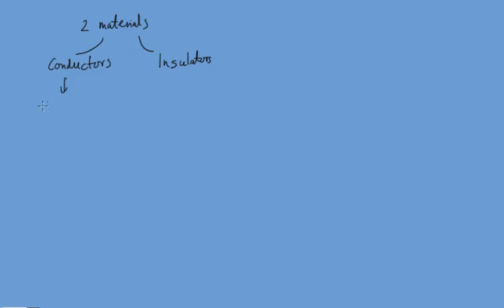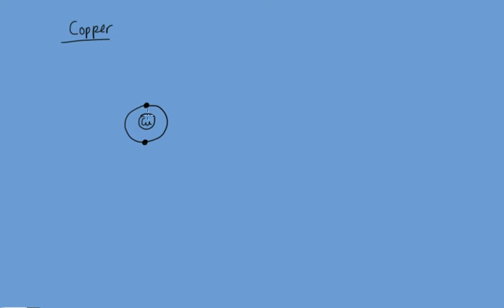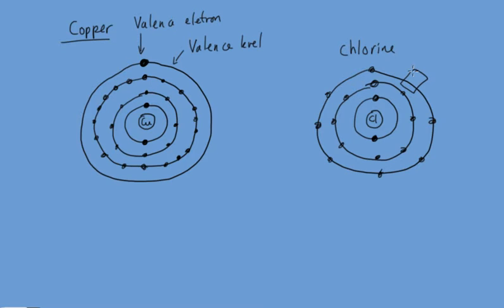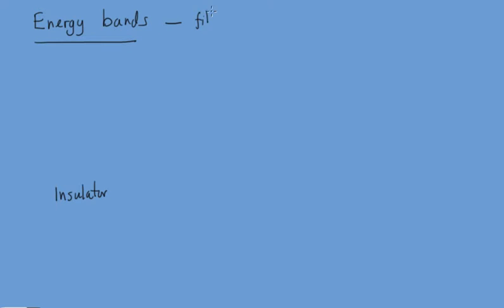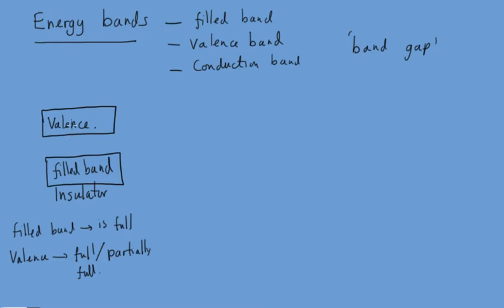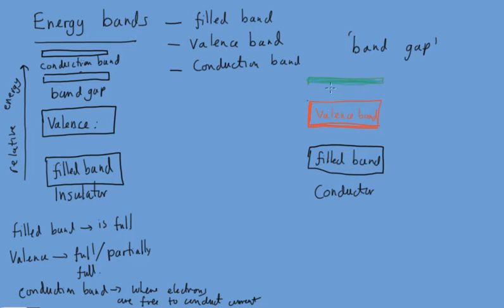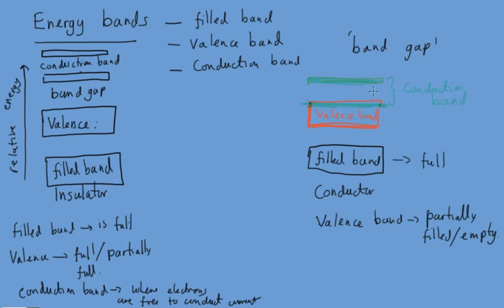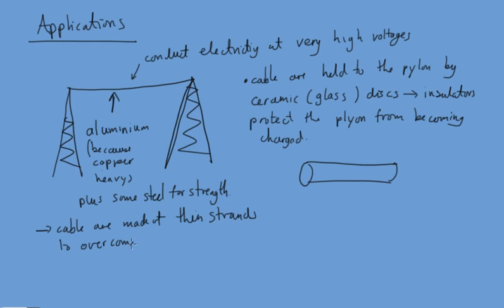Conductors and Insulators; with Energy Bands